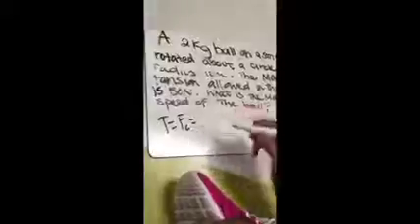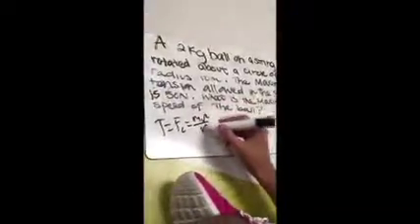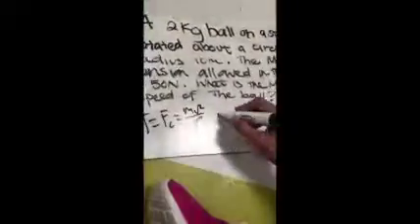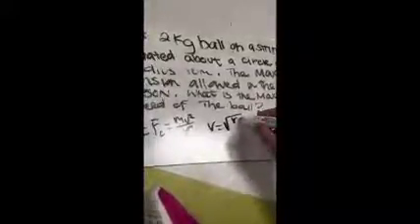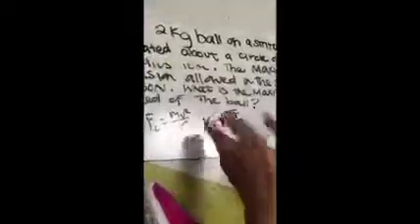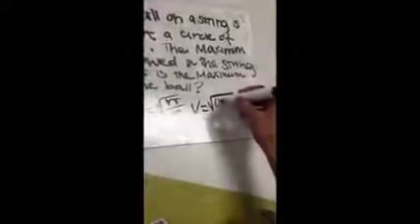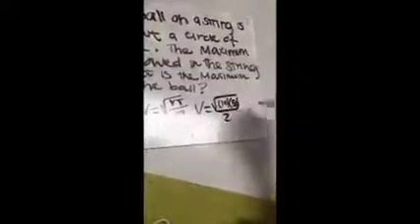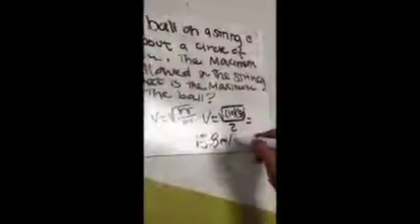Rotational Motion and Orbits